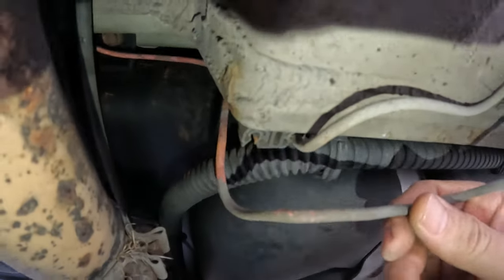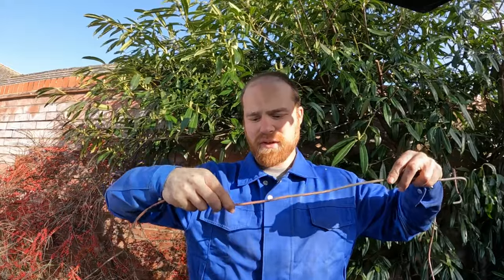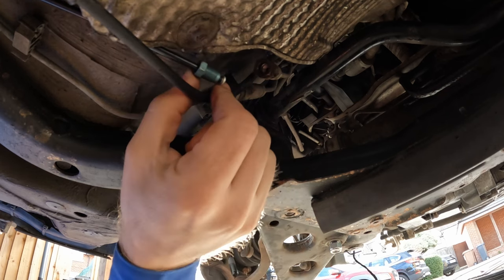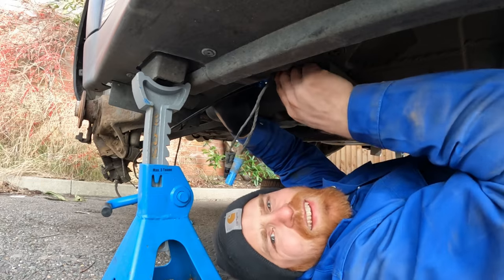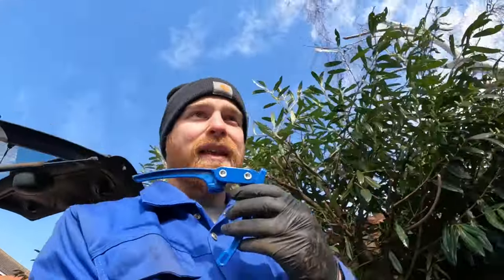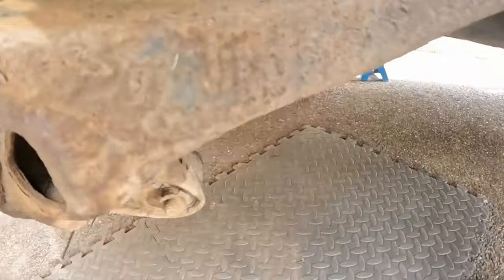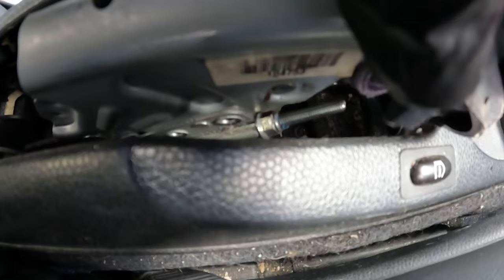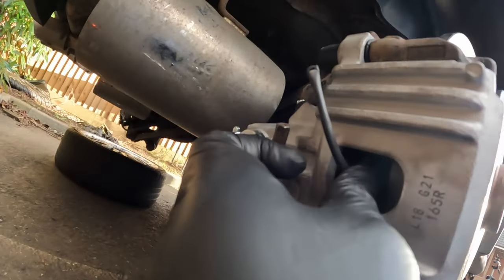Is this the trickiest job on a Mini?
Crazy to think that just one small clip snapping led me to replacing the whole rear brake system on my Mini Cooper S R53.

Learned lots of lessons through this and picked up lots of new skills, including how to fit new steel brake pipe. Pretty pleased with how it all turned out.

It's a fact that nice people say thanks by buying me a beer 🍺 😎 Just use this link. Nice one.